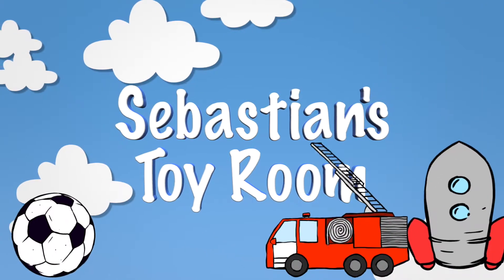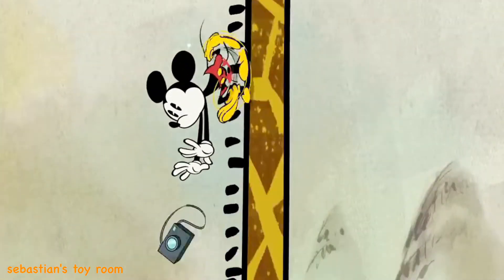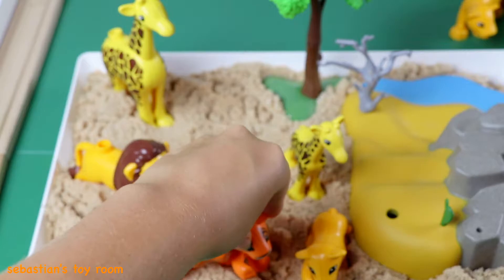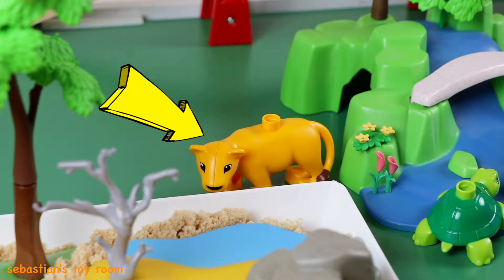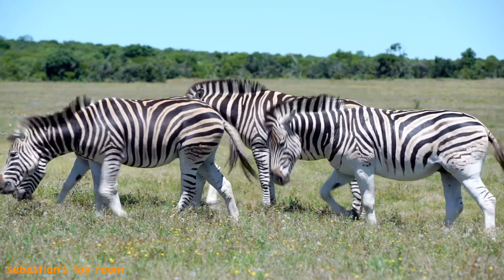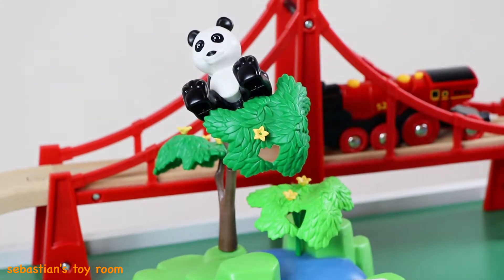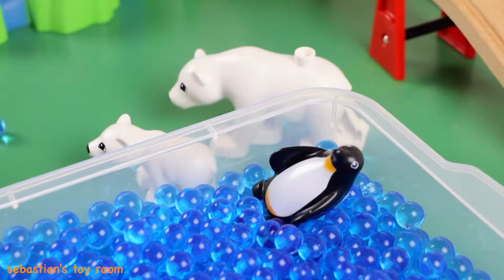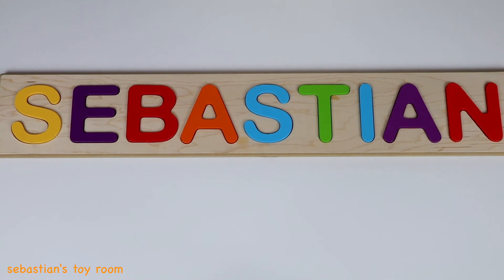Learn animals with Pretend Play Zoo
Learn Zoo Animals with Sebastian’s Pretend Play Toy Zoo! And includes short clip of 5 little monkeys nursery rhyme song! Also includes Baby find mom with zoo animals!